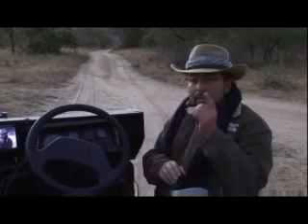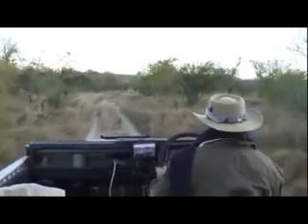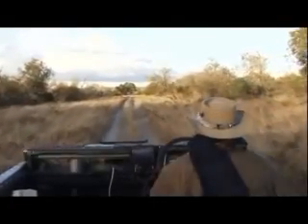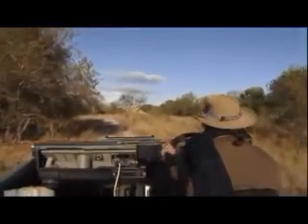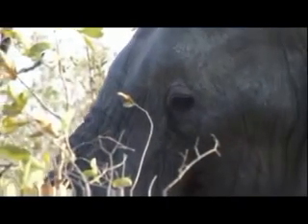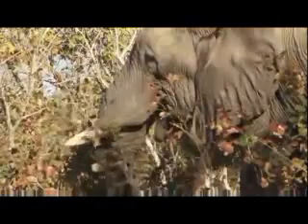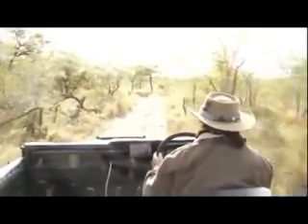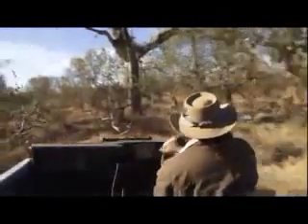AM Safari Drive - July 12th, 2011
Marc presenting. Elephants. - Safari Channel - Djuma Game Reserve, South Africa